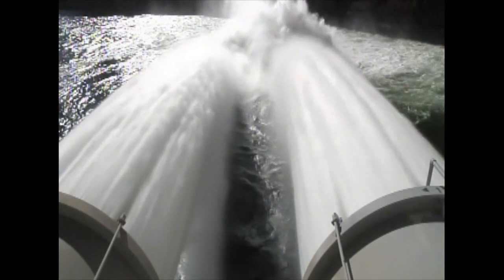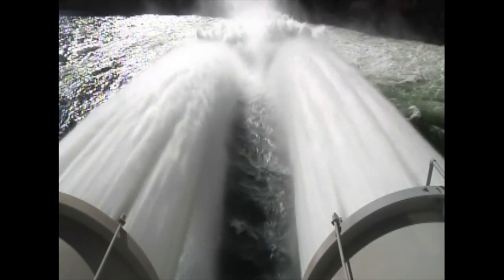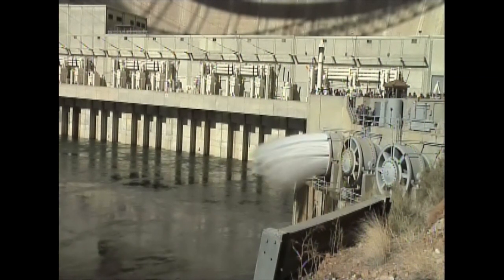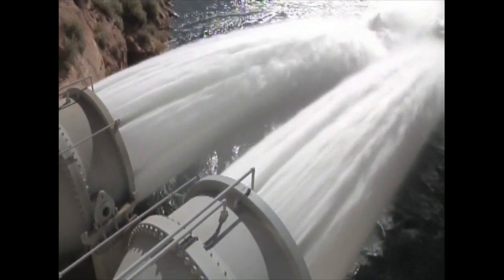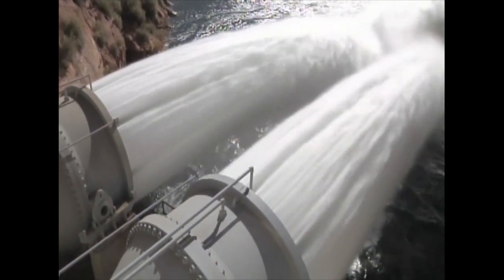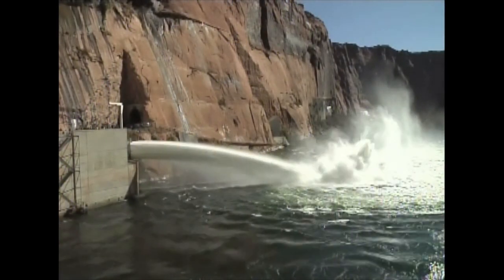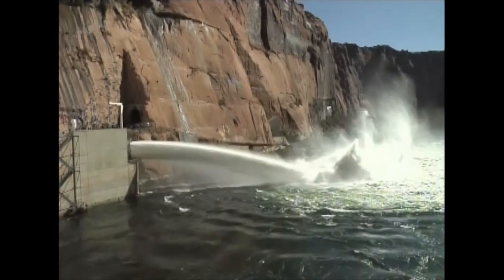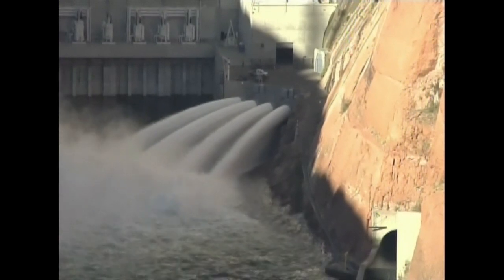Glen Canyon Dam - Experimental High Flow Water Release 2012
Today the Glen Canyon Dam was opened to let water through to the Colorado River to help rebuild natural habitats. The high flow experimental release sent about 42-thousand cubic feet of water per second down the Colorado River. This man-made creation mimicked natural flooding that occured prior to the construction of Glen Canyon Dam.

Releasing water helps to move the built up sediment out from behind the dam and bring it downstream which also aids in building habitats for key fish and wildlife. It could also potentially reduce erosion and increase beaches along the Colorado River.

The last release in Glen Canyon was in 2008, the next one will be on an as needed basis.